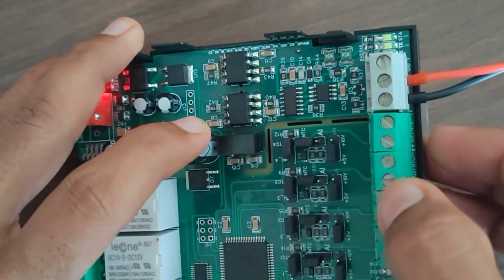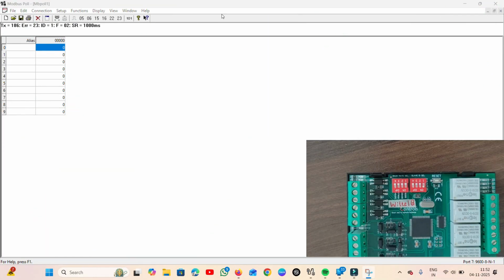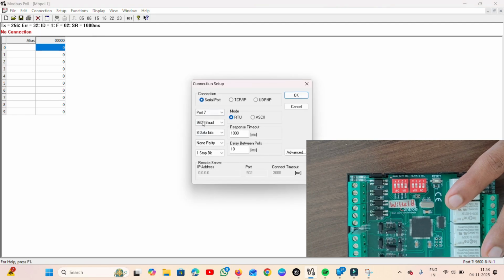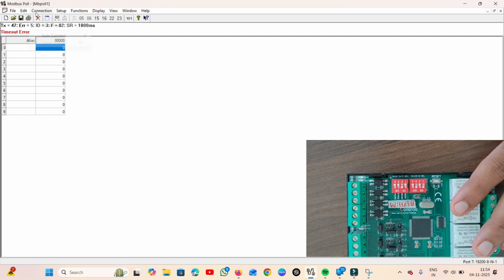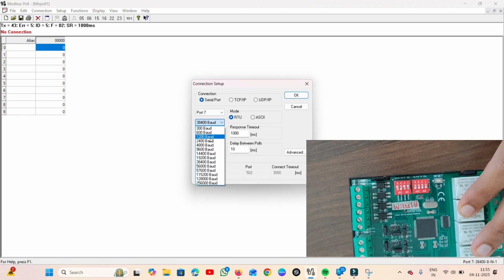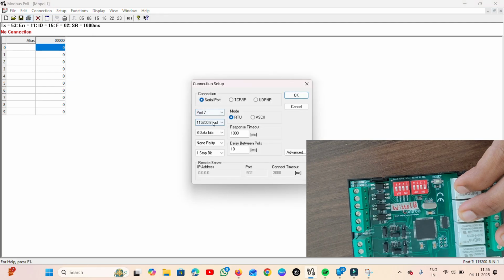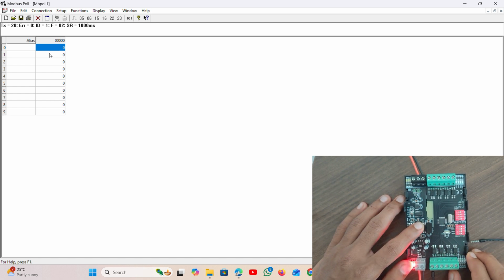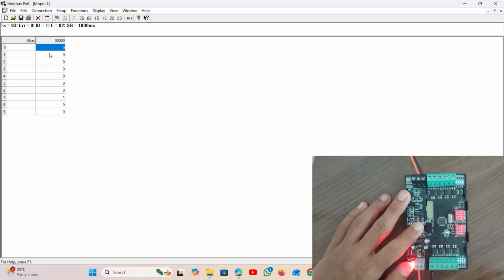WIN IO 8DIM - 8 Port Digital Input Module with Modbus RTU RS485